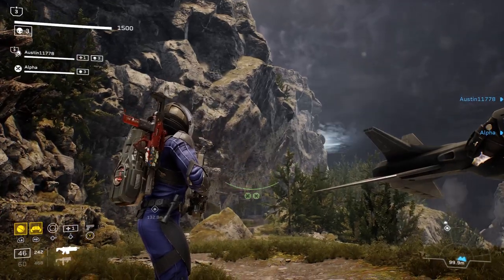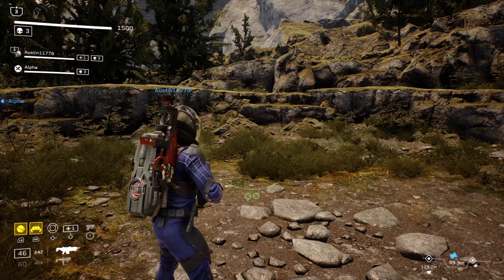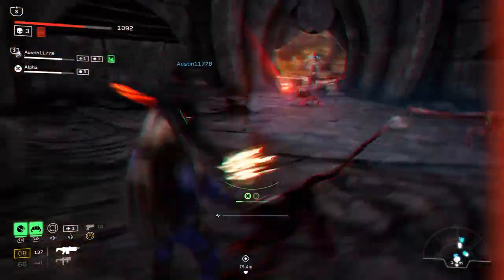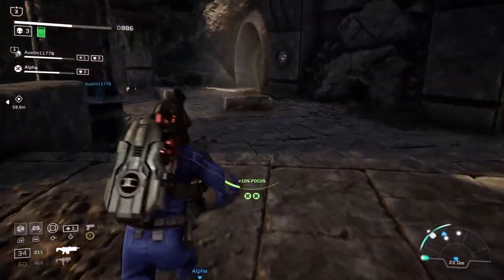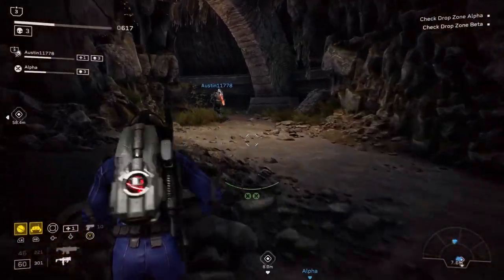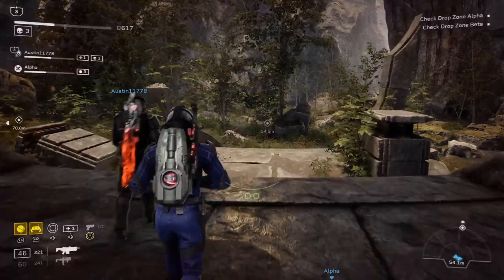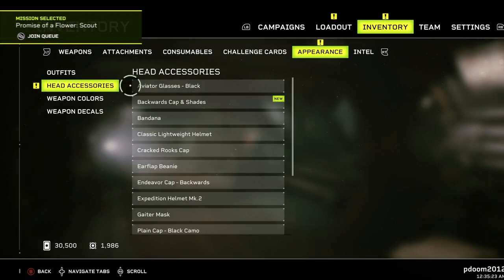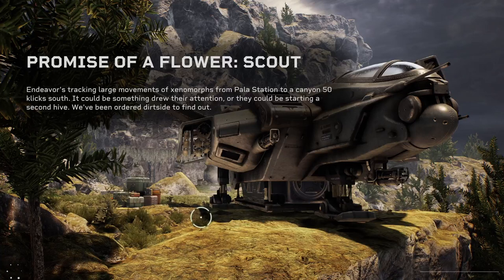Training for Starfield Space Next-Gen w/ Austin 🛸🐄 Feb13